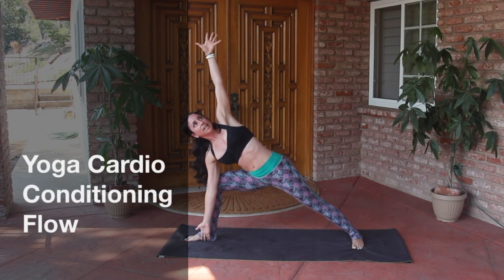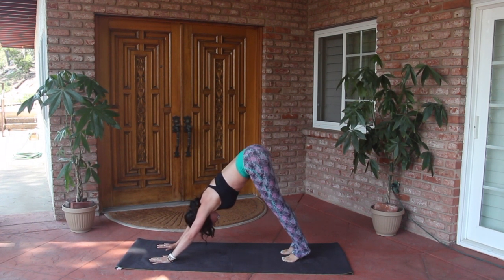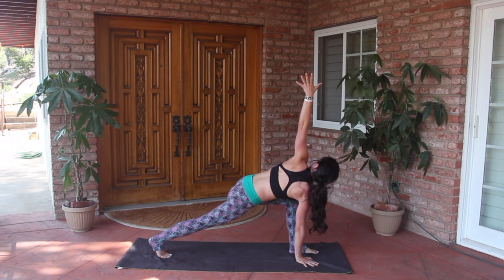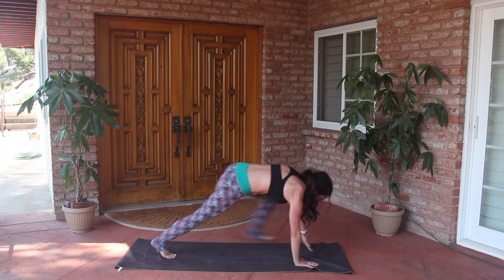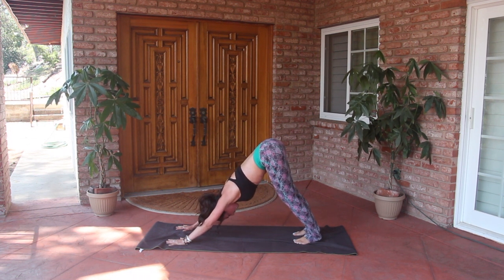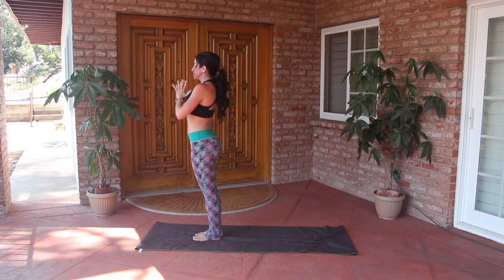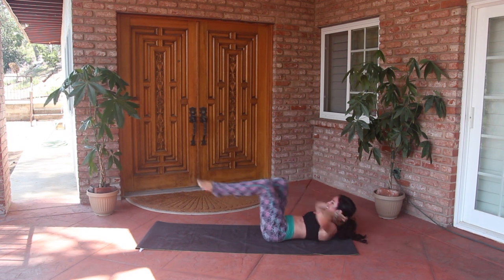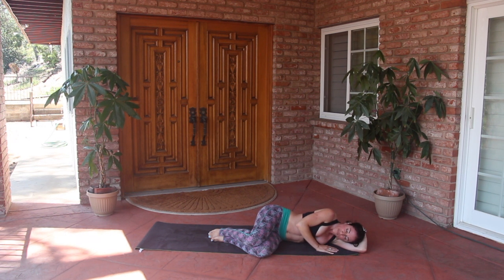Yoga Cardio Conditioning Flow with Jennifer Butler | 20 Minutes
Enjoy a full body workout with breath to movement challenging the cardiovascular system with this 20 minute Yoga Cardio Conditioning Flow led by Jennifer Butler.

** Song in Video is Cosmic Grounding by DTO Music